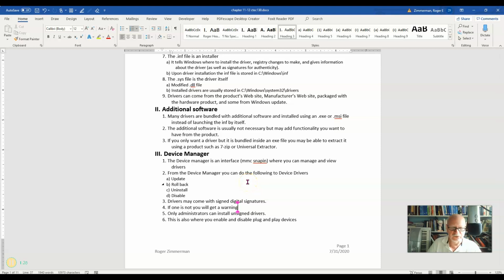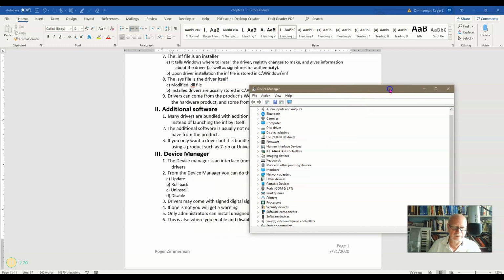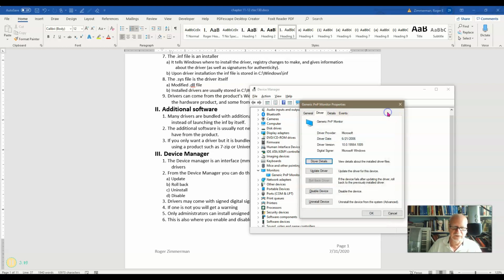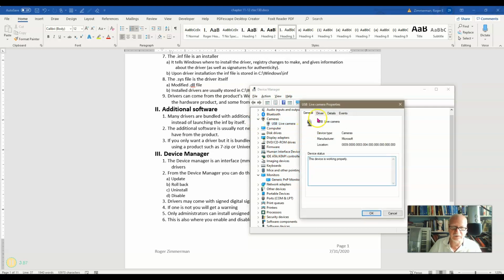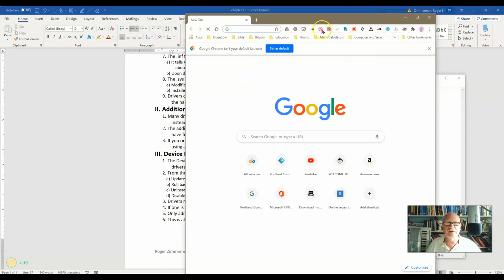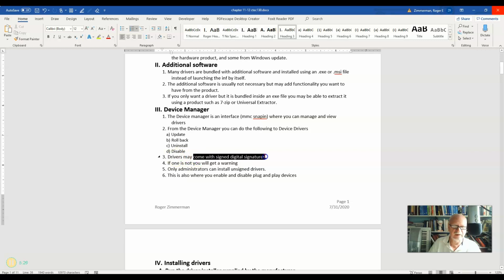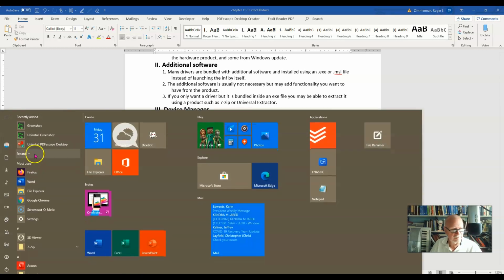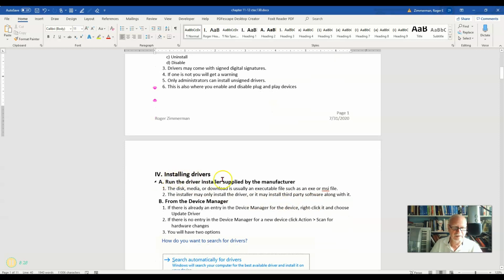The Device Manager